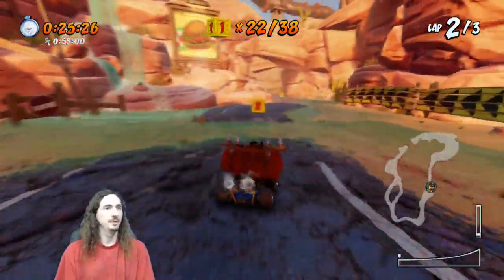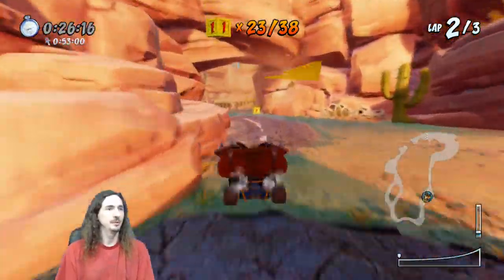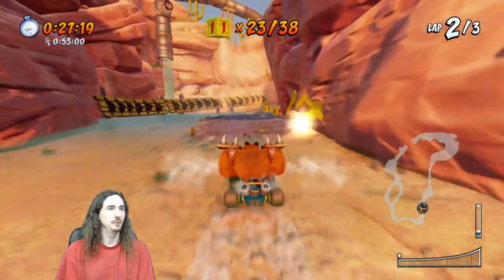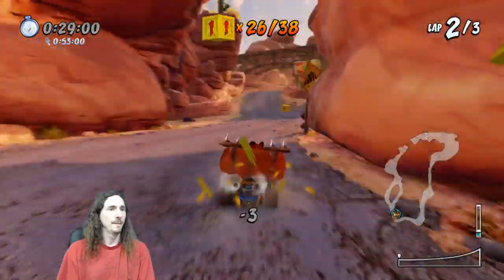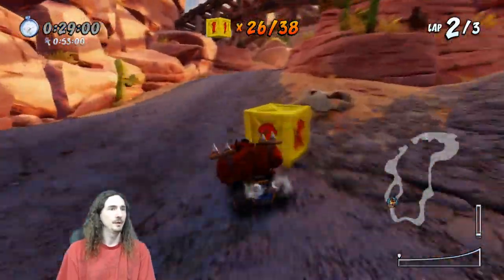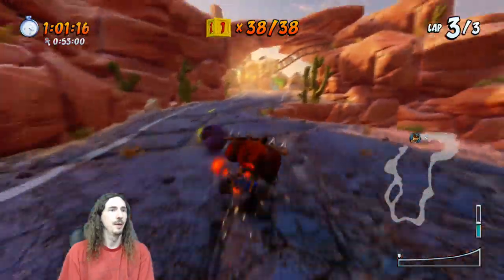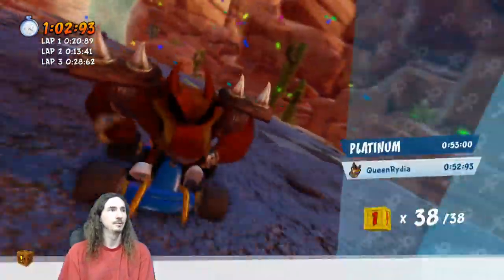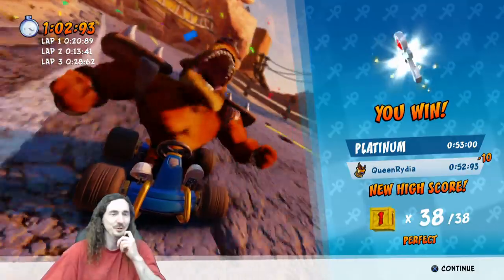CTR: Nitro Fueled - Dingo Canyon - Platinum Relic - 0:52:93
Time needed for Platinum (Hard) - 0:53:00

This track is pretty boring and simple which makes for a pretty easy relic challenge. There isn't even too many good opportunities for power sliding here. All the boxes are pretty straightforward other then the 3 hiding behind the end of the split path.

I slowed down a bit and hit the wall grabbing the aforementioned 3 box but overall the run was pretty uneventful from both a good and bad sides.